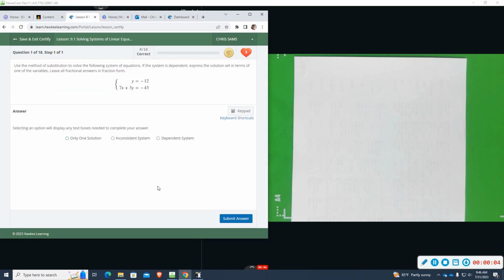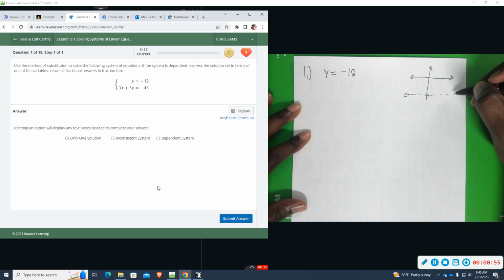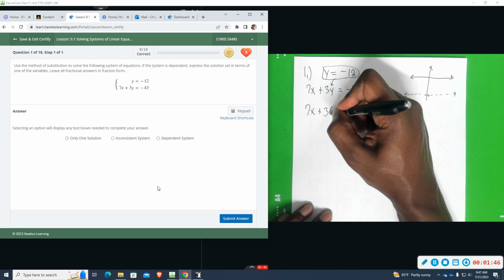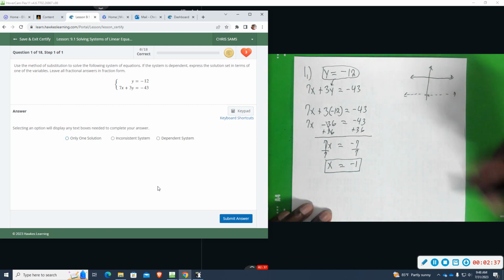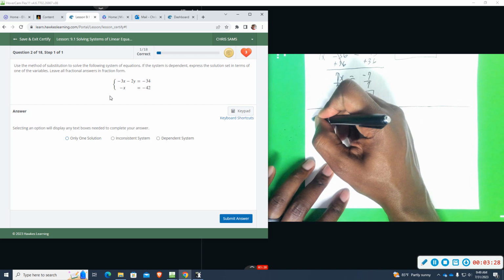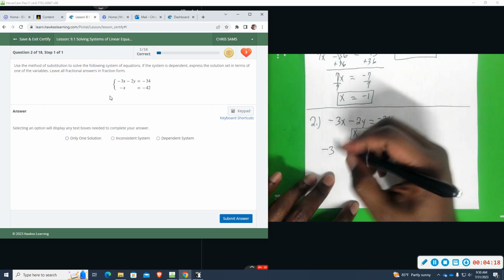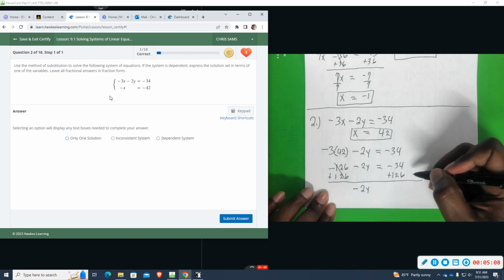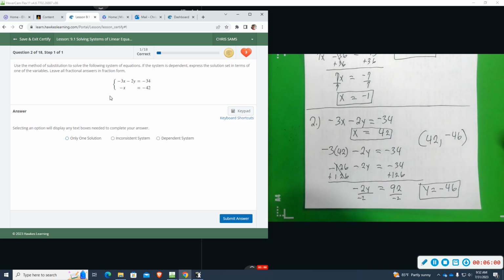LSCO CA 9 1 1,2